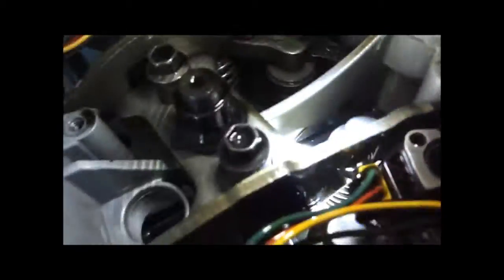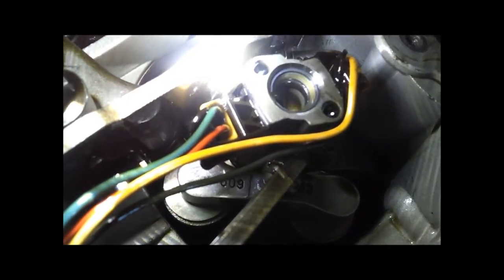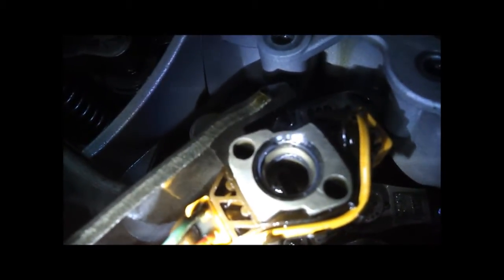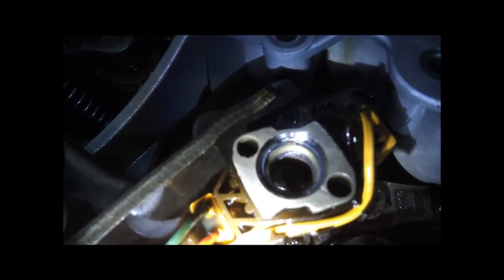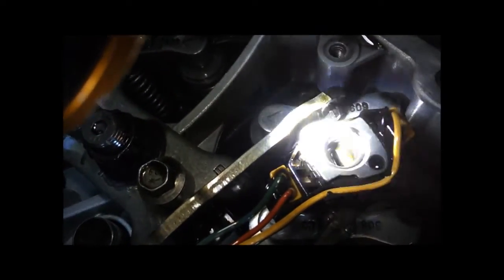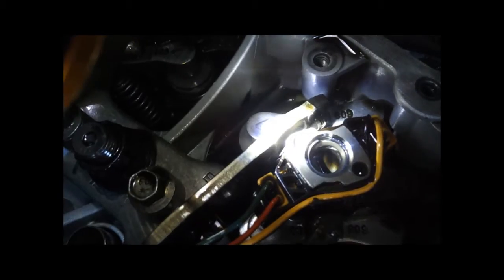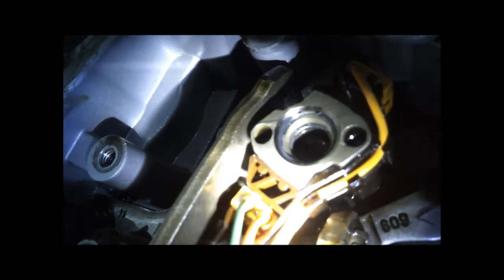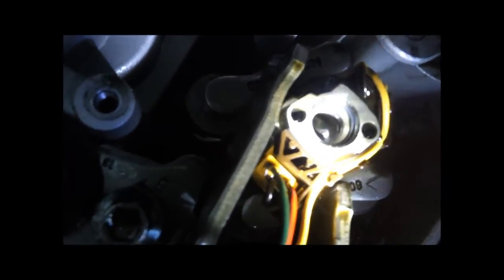FORD 6.0L Diesel ~HPO Nipple Cup Leaks~ Fuel Injector Top Seal Inspection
Not sure if you have failed or failing nipple cup o-rings or ball tube seals?
This video will show you what to look for without taking the injectors out.

All you need to do is get the oil out of the top of the injector with air or shop towels then examine your top injector seals. If you see damage or degradation from the top down, you have leaking nipple cup seals and you need to replace the nipple cup seals and the top injector seals.

If you catch it soon enough, you might not have to replace the top injector seals. Anything more than 1/16' of degradation on the top of the seal and you will probably want to go ahead and replace them.

Inspect these seals every time you take an oil rail off. This is not a repair you want to make on the side of the road. I've done it too many times now.

I have the harder and more durable Nipple Cup O-rings available on ebay. The first 4 have now outlasted the original Bostech replacements by over 20K miles. The other 4 are close to surpassing the first 4 that failed.